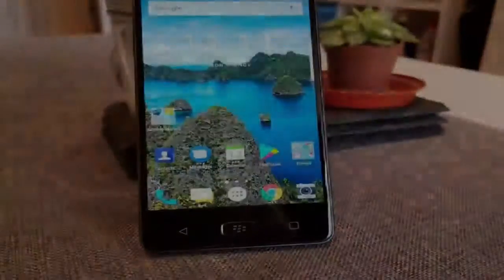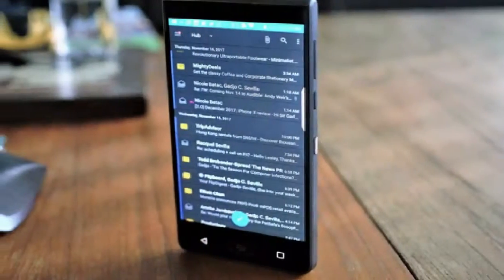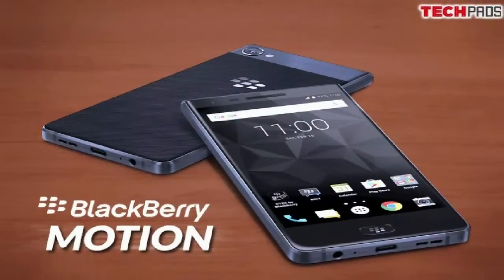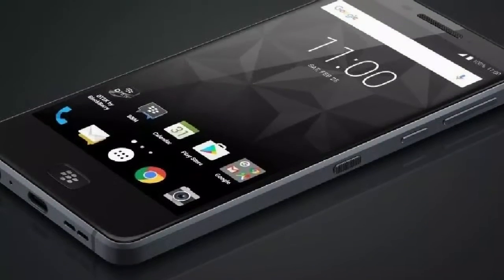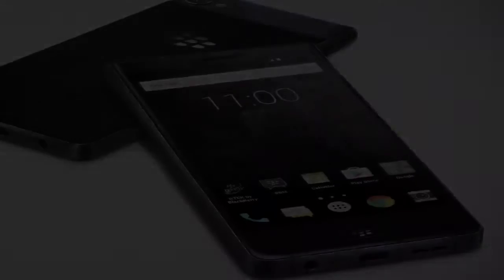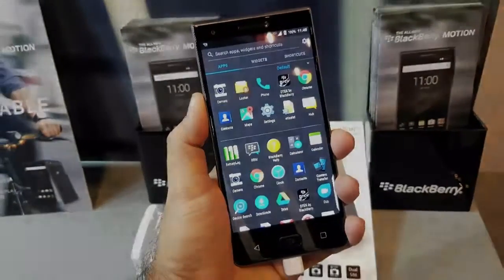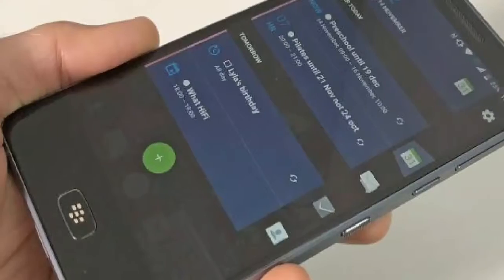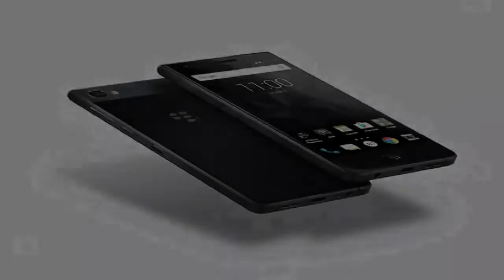BlackBerry Motion Full Review: Reform of BlackBerry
This is New Thing For BlackBerry. A Phone With Physical Keyboard. This Is A Big Reform of BlackBerry. Watch BlackBerry Motion Full Review, BlackBerry Motion Price, BlackBerry Motion Specifications!
That would help us to create better content for you.